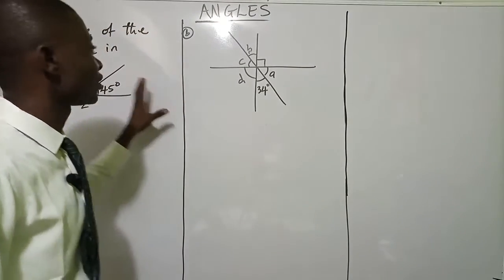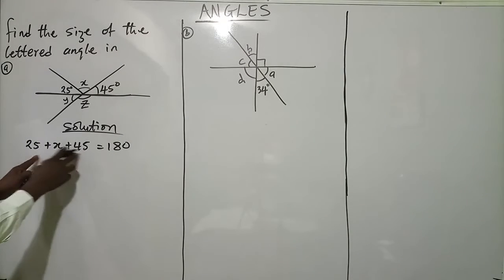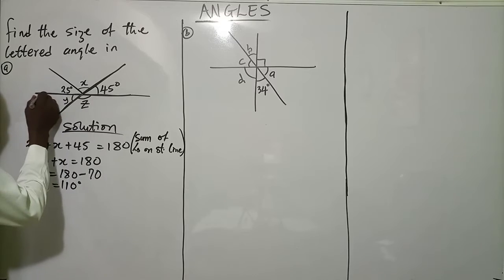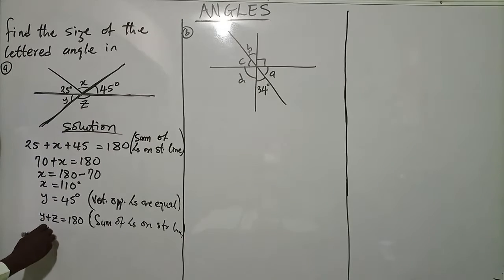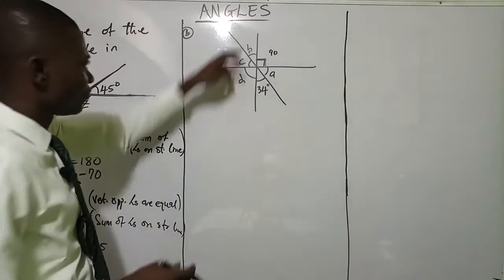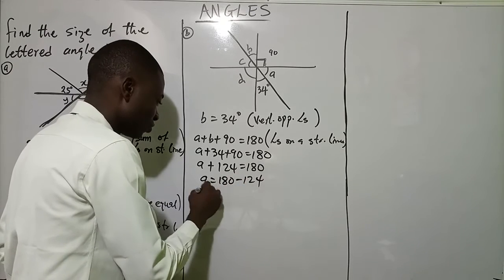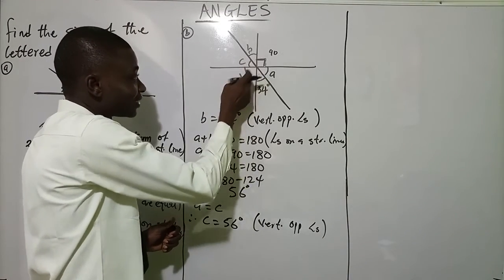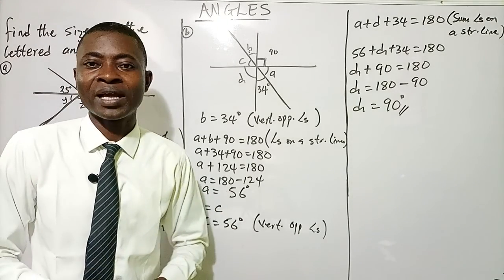Joshua Okwuwe Online Maths - QUESTIONS ON ANGLES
This video is a further example of how to find unknown letters in ANGLES.